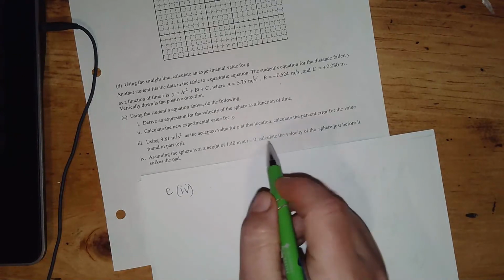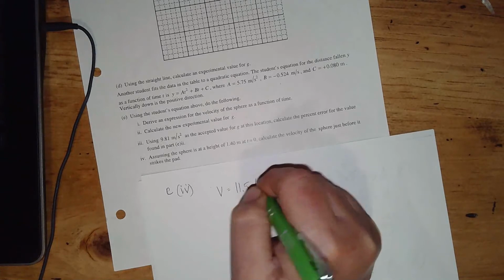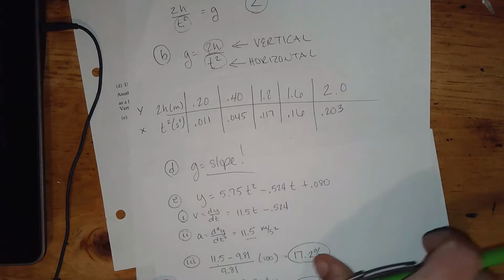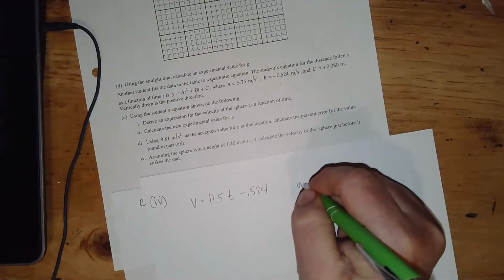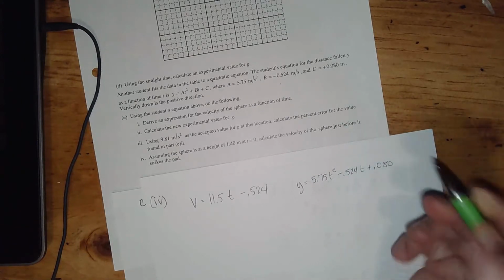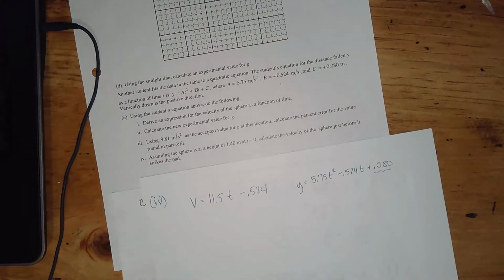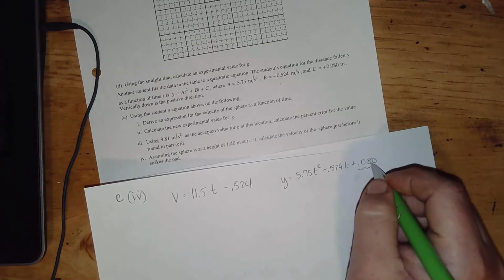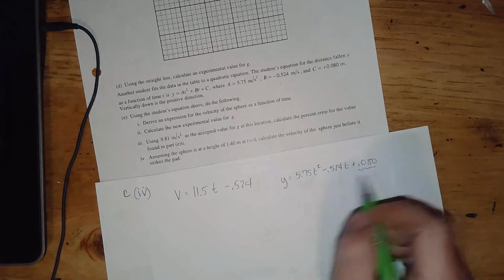AP Physics C: Mechanics 2018 #1 Part e iv revised